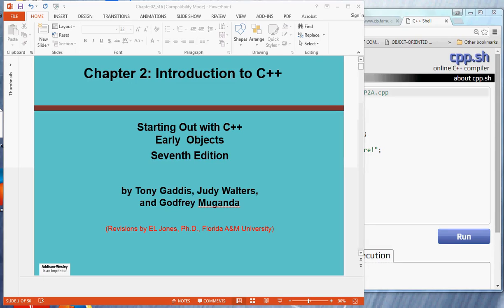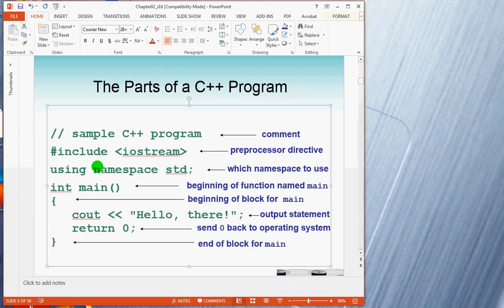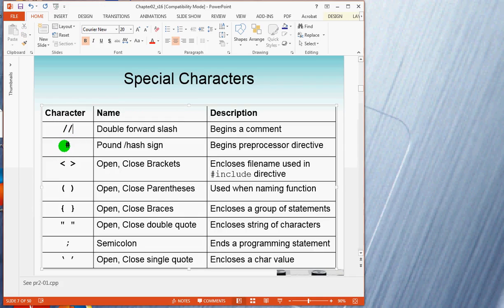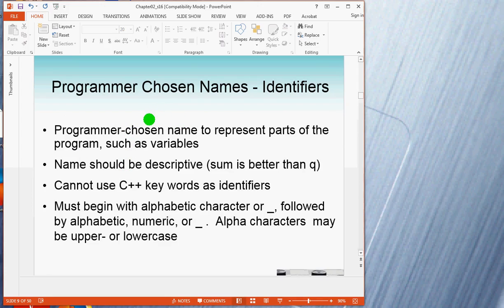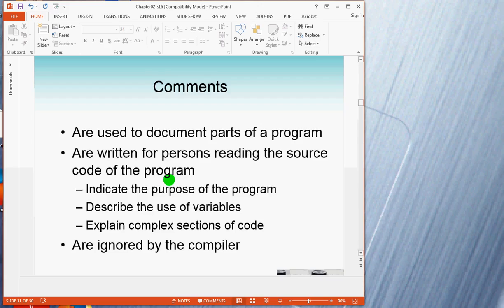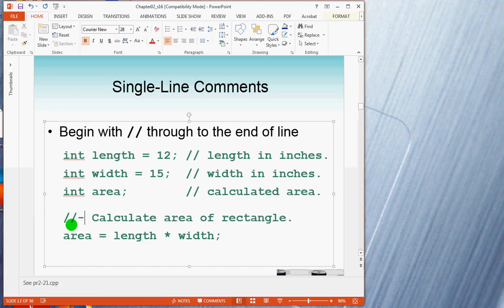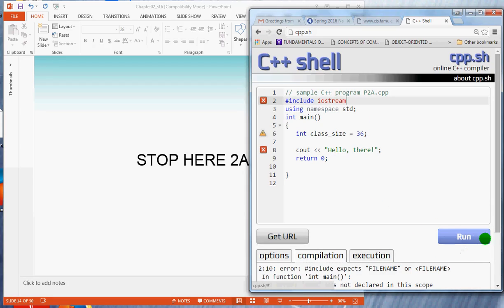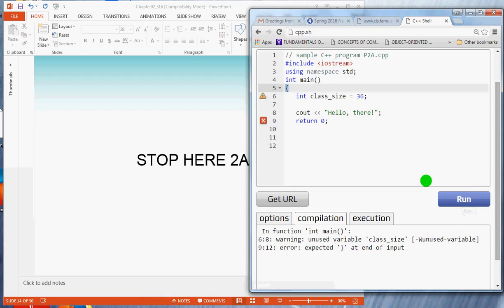chap2-A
2-A C++ program: symbols, vocabulary, structure